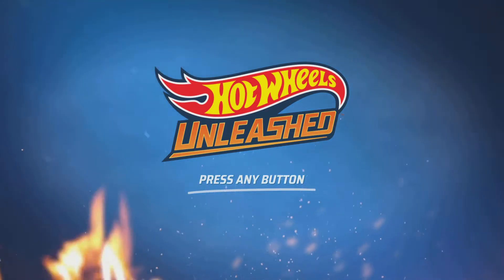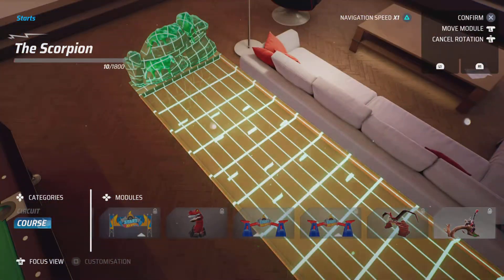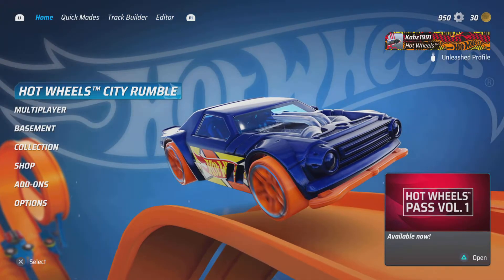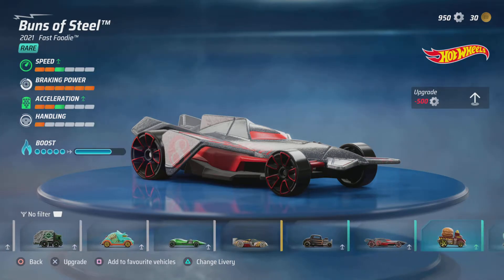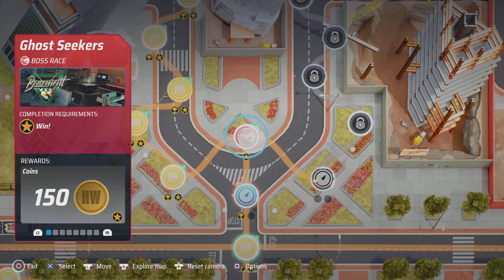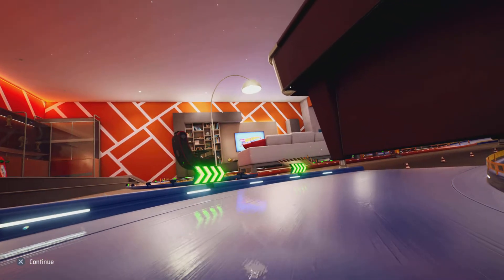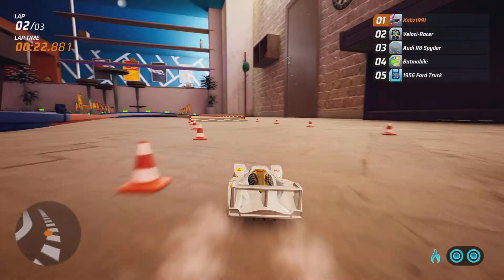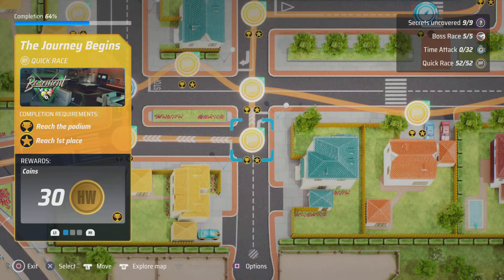Hot Wheels Unleashed Ep 1 - The Journey Begins